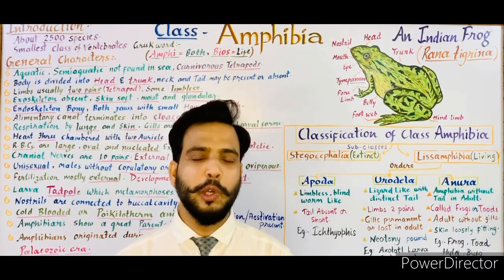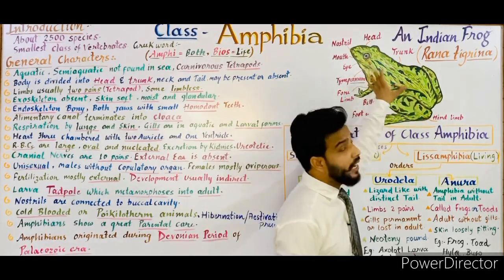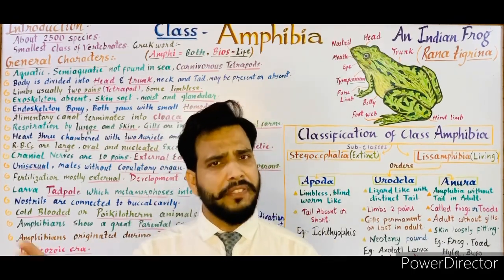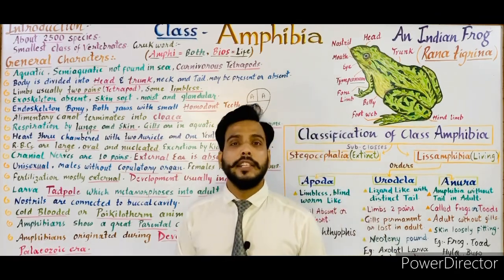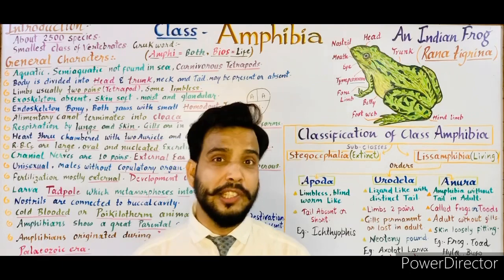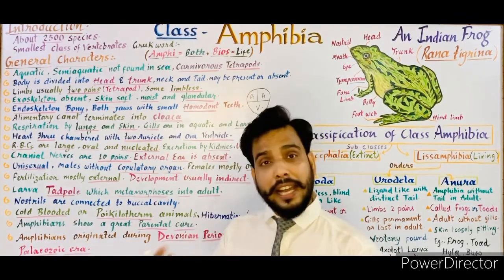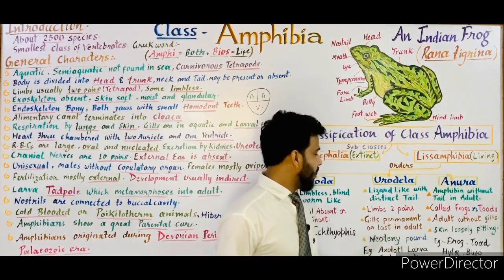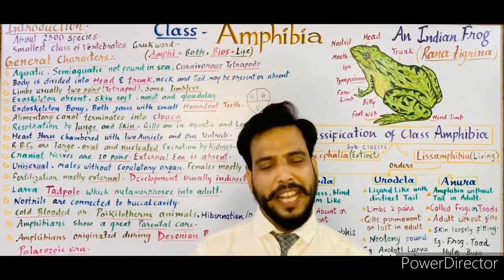Class-Amphibia And it’s Classification in English.( English lecture) Order-Apoda / Urodela/ Anura.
In this tutorial video general characters of class Amphibia Classification of Amphibians  With a special reference of Indian Frog
 (Rana tigrina).
In classification order Apoda/ Urodela/ Aneura are described.